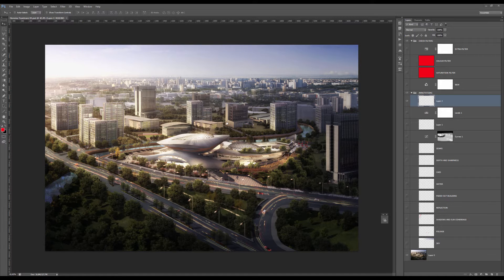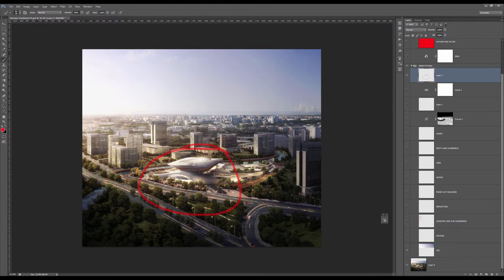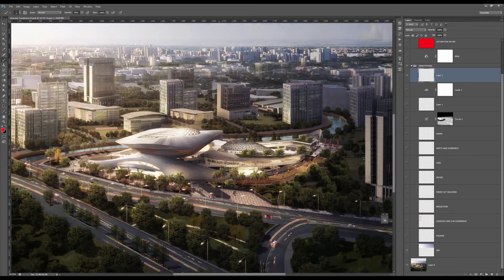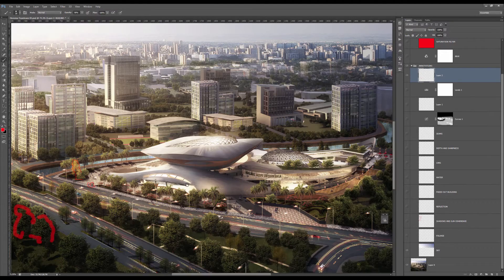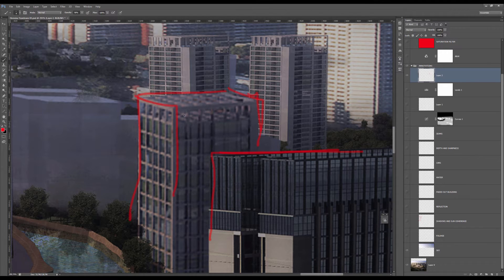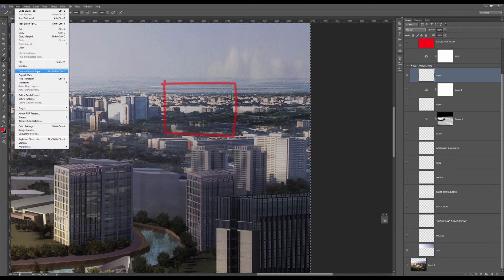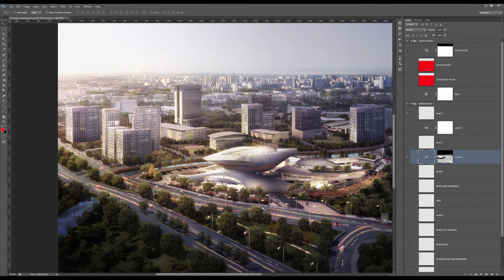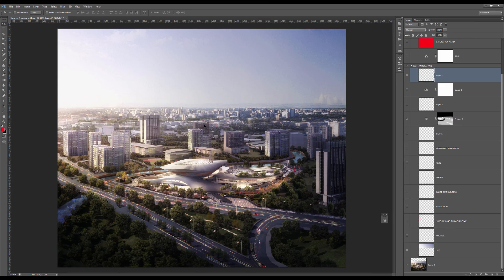Horoma Rendering Teardown #27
Each week, we're providing you an in-depth teardown of a rendering submitted by archviz artist all around the world.

Image credit : Aegipix3dstudio